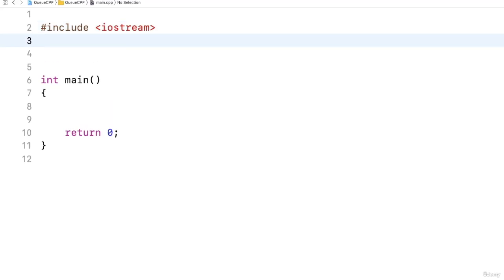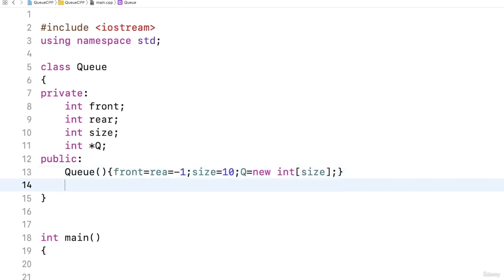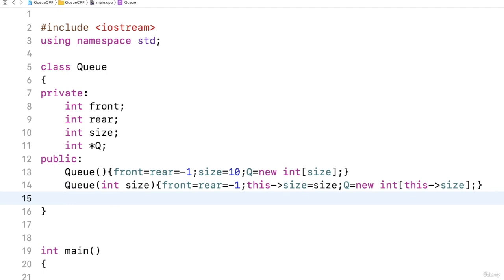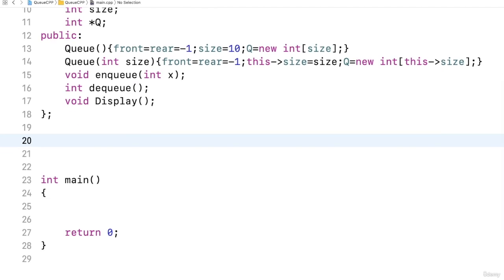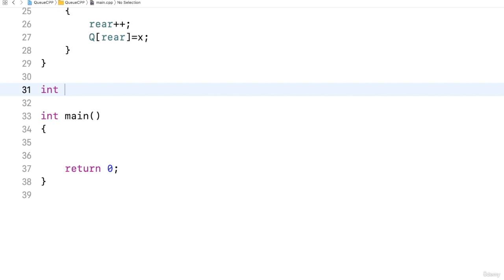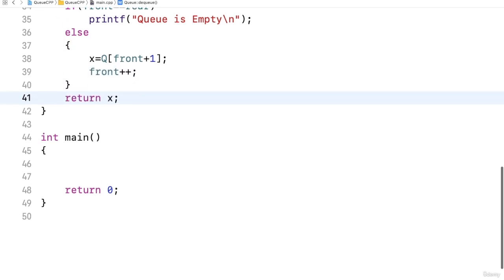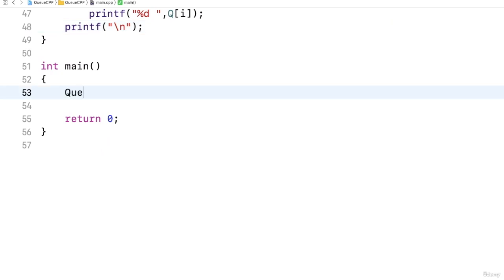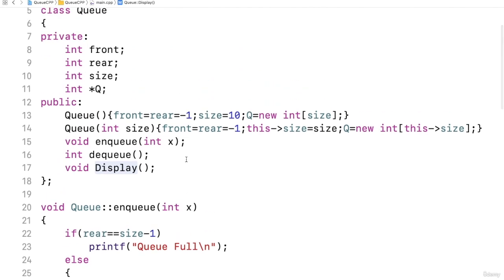258 Let's Code Queue in C++